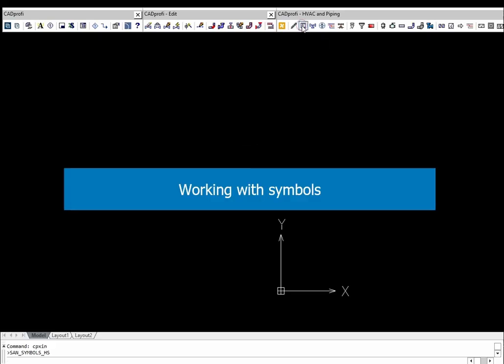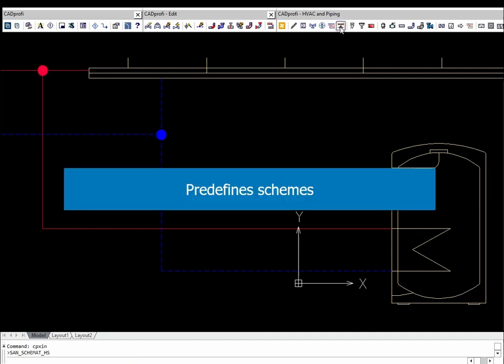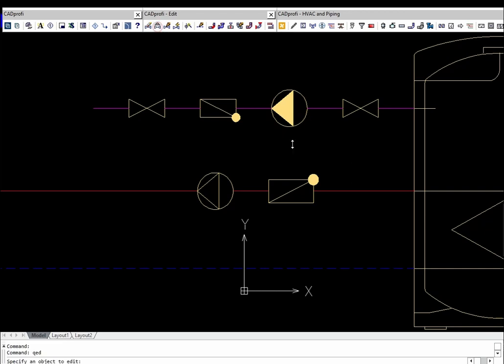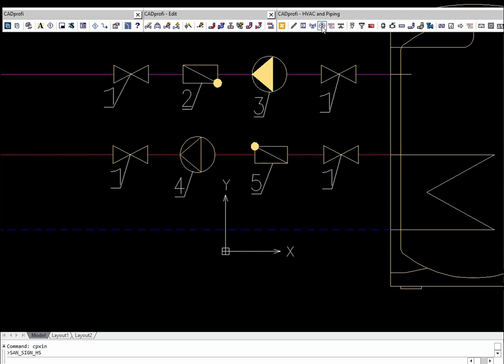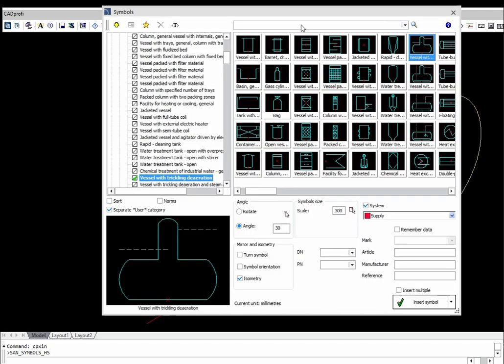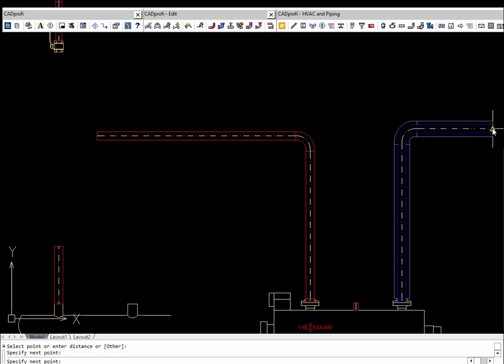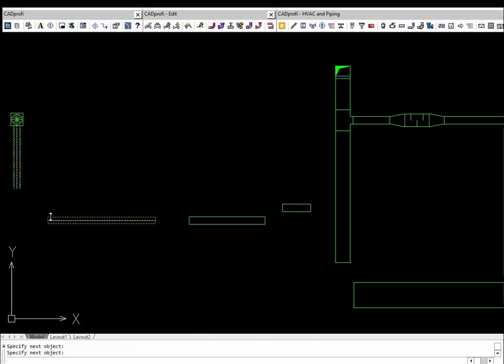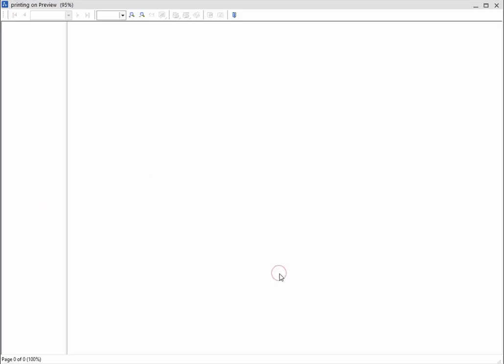CADprofi HVAC & Piping - EN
CADprofi HVAC & Piping helps in designing heating, water and sewage, gas, medical, fire safety, ventilation, air conditioning, refrigeration, technological and other installation types in both construction and industry. Intelligent insertion of symbols and objects, automatic drawing of installation views, creation of specifications and libraries of well-known manufacturers are only some of the advantages of the application.

0:00 Introduction
0:08 Working with symbols
0:40 Drawing lines
1:06 Predefines schemes
1:21 Multisymbols
1:45 Quick edit
2:17 Numbering, parameters edition, automatic descriptions
3:12 Working in isometry
4:16 Drawing pipelines installations
5:18 Drawing air condition installations
6:09 Creating specifications